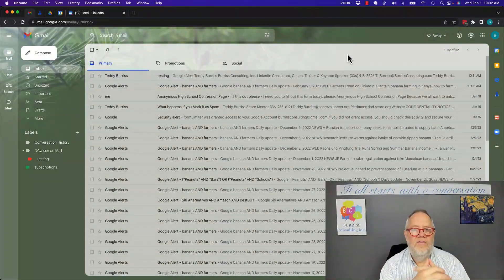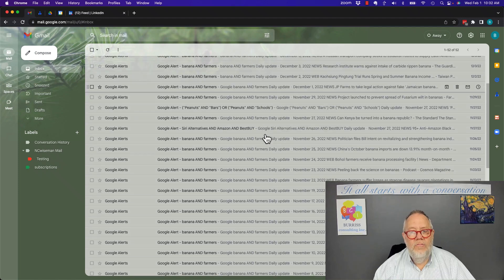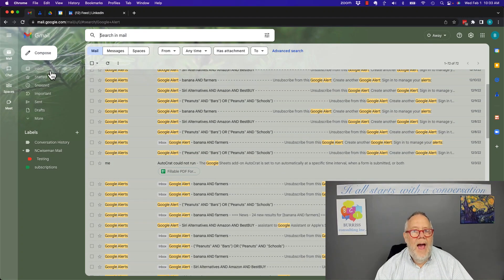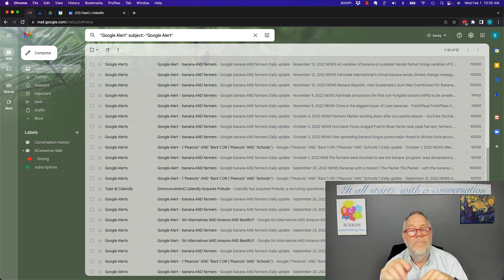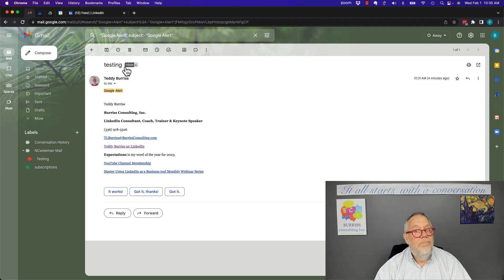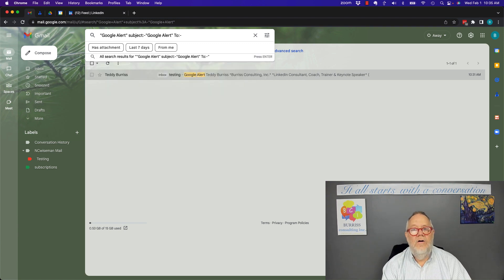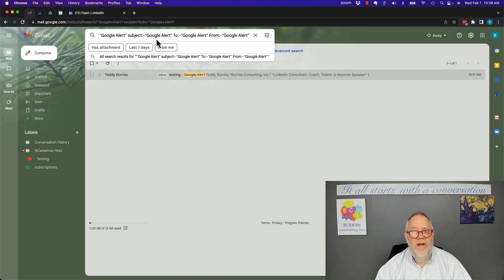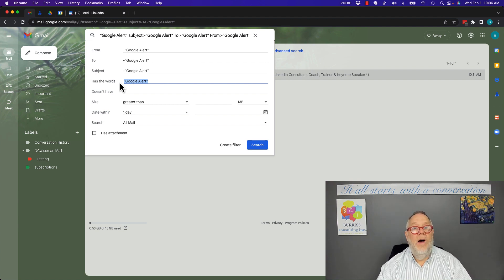How to only search in the Body of a Gmail Message and not the subject line.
I demonstrate using exclusion statements in Gmail Search strings.